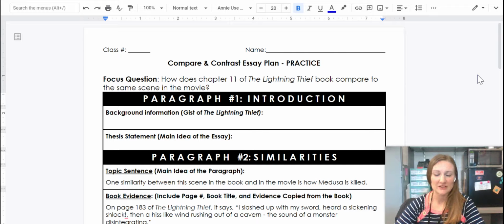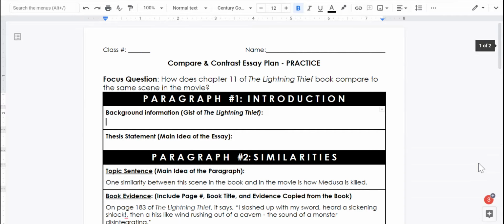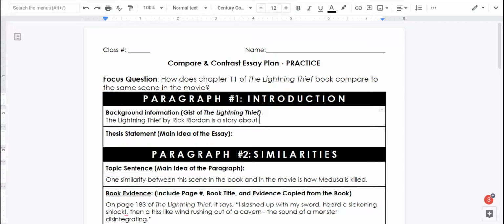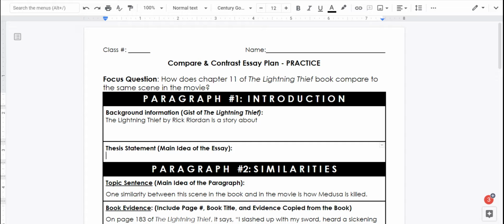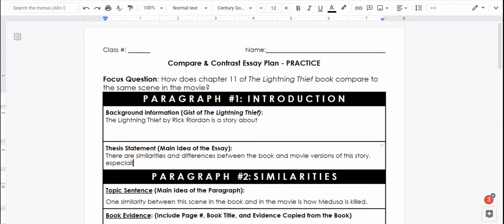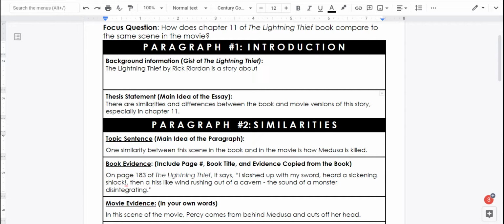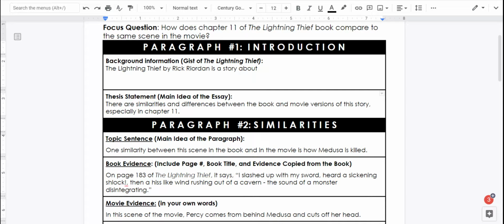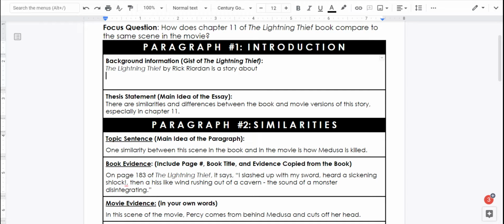Video #3 - Practice Essay - Introduction